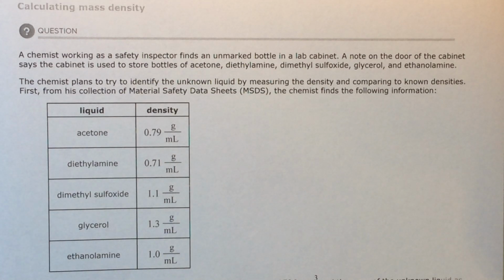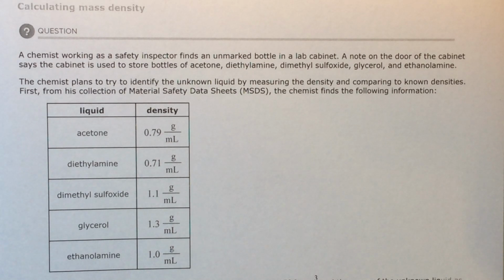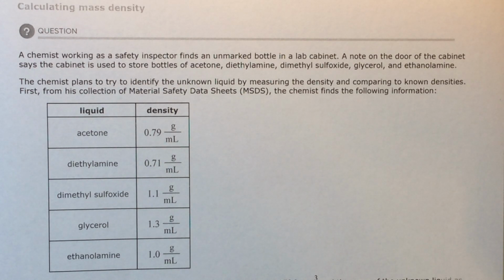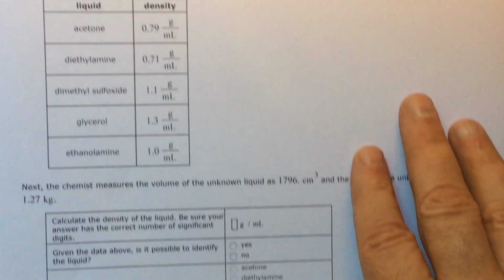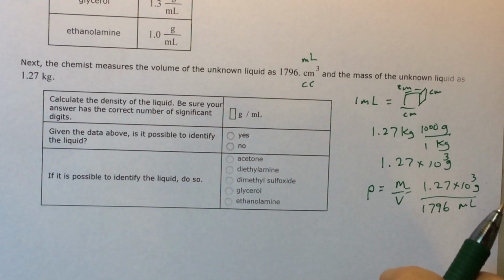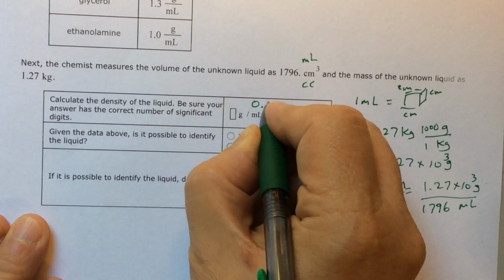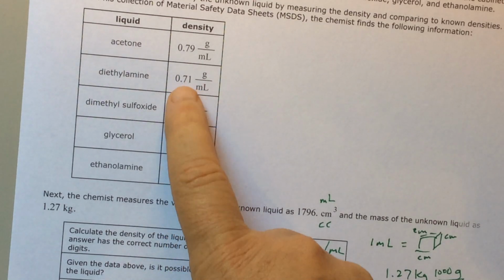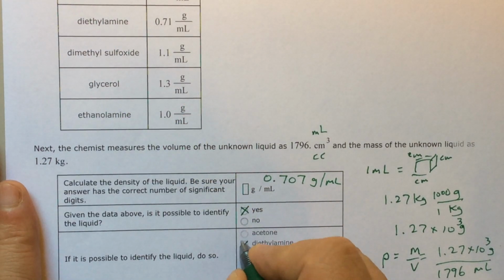Aleks Calculating mass density